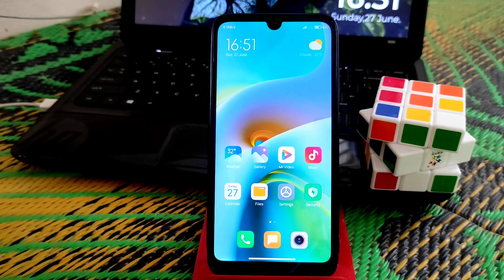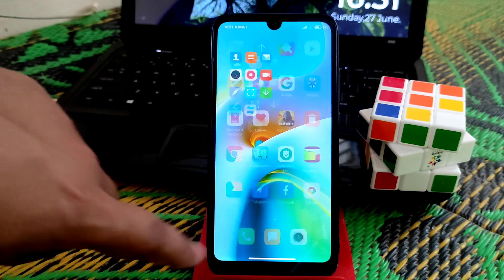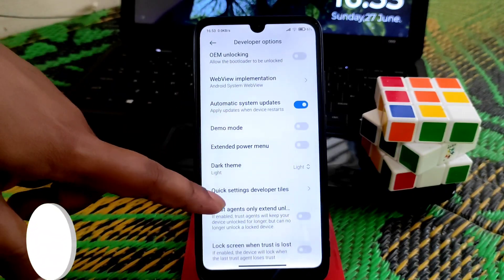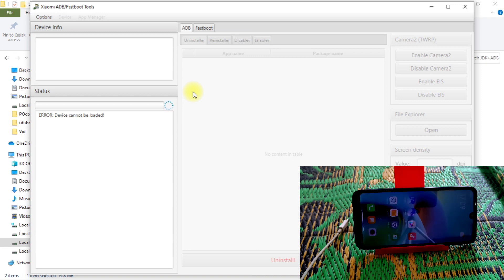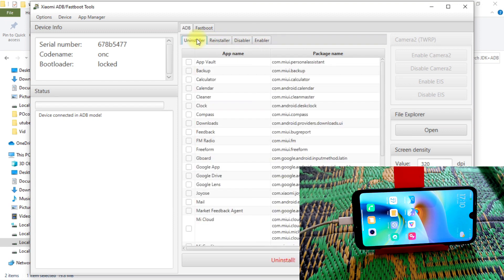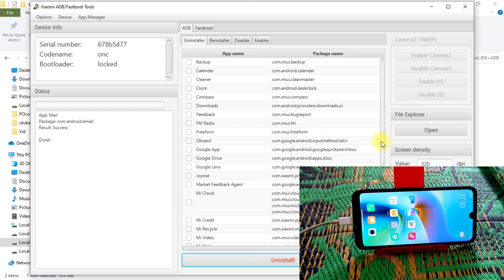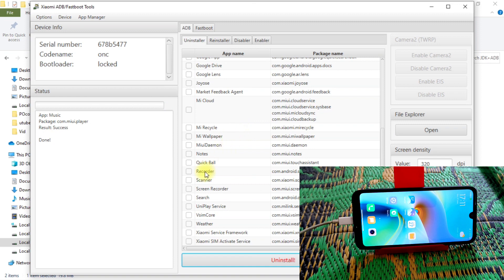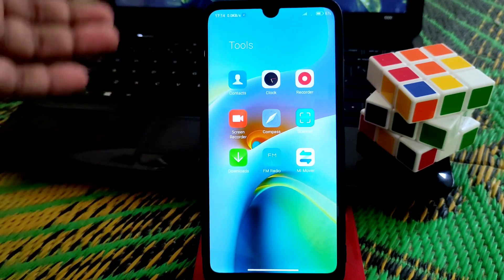[Debloat] Remove MIUI System Apps|Debloat Miui System Applications| Easy Guide Without Root 2021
Recent Videos